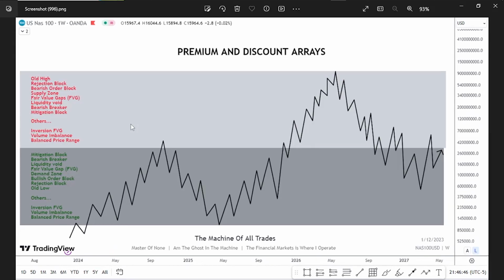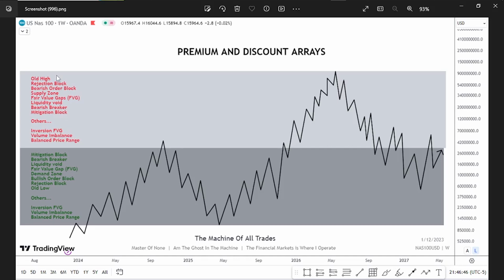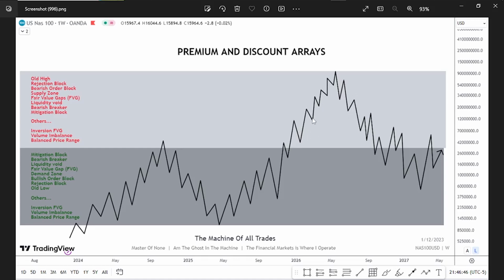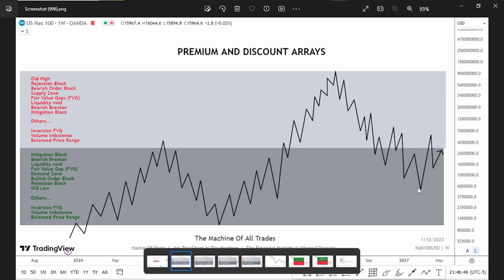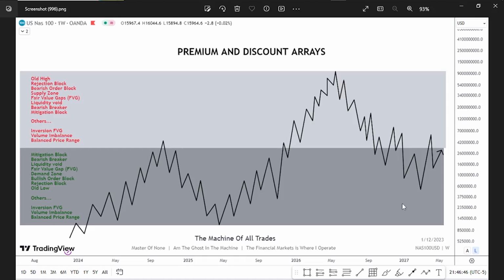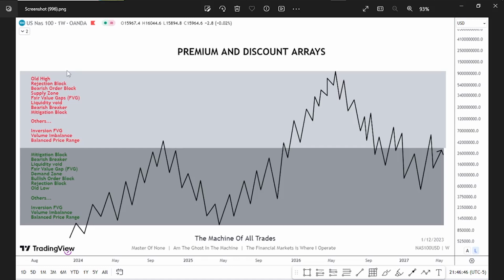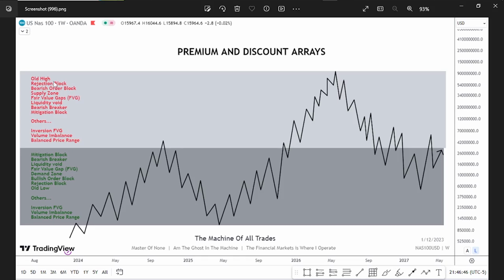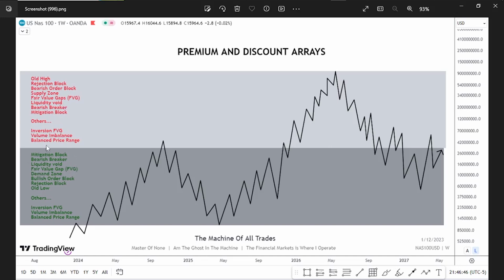Introduction to Premium and Discount Arrays PD Arrays | How algorithm does this signature in price.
1Define and Describe the Premium and Discount Arrays.
2.How to spot/label a PD Arrays in the chart.
3.How and Which PD Array to use in a Dealing Range.
4. and Why?
5. How and Why the Algorithm does this price signature/ PD Arrays
6.Gave examples with clear explanation.